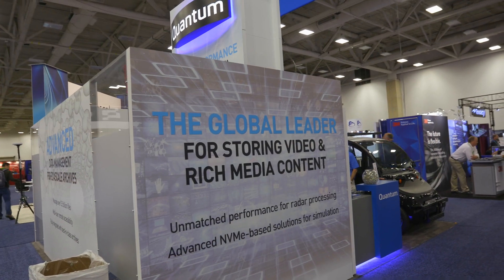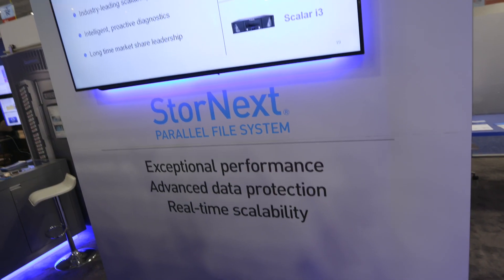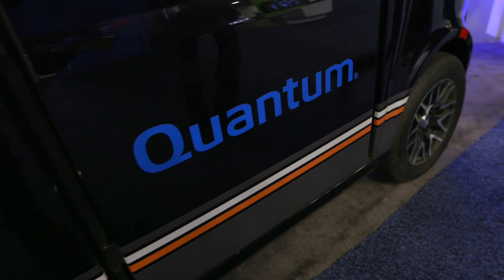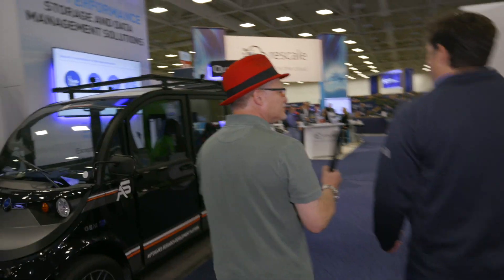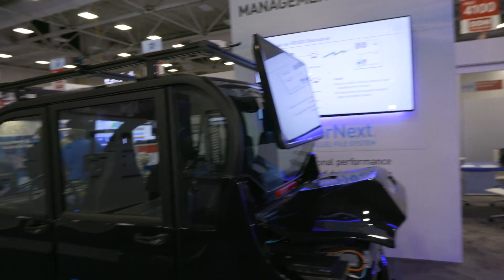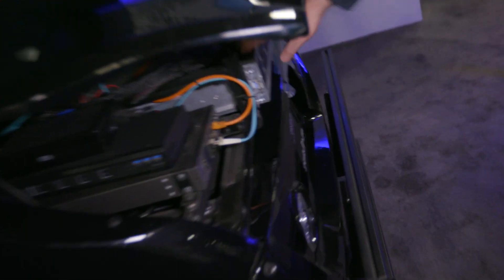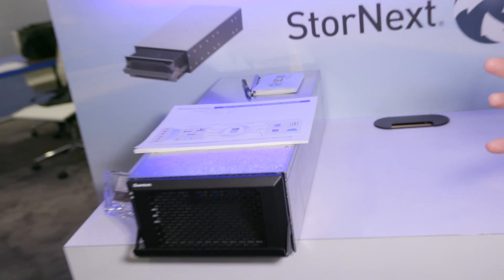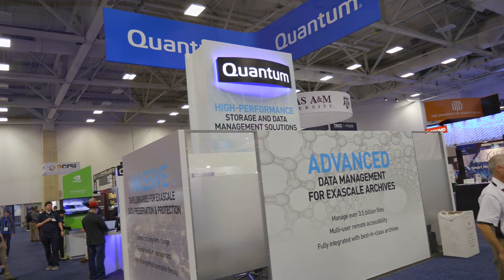How Quantum Corp. Wrangles Big Data for HPC, Ai, and Autonomous Cars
In this video from SC18 in Dallas, Jason Coari from Quantum Corp. describes how the  company wrangles Big Data for HPC, Ai, and Autonomous Cars.

"Scientists and analysts today need intelligent data management throughout the entire research workflow, from ingest to HPC processing to archive. With multi-tier storage from Quantum, teams can better harness their data and transform the world."